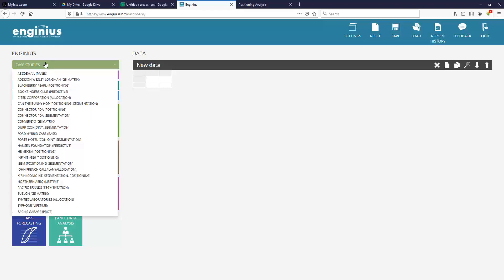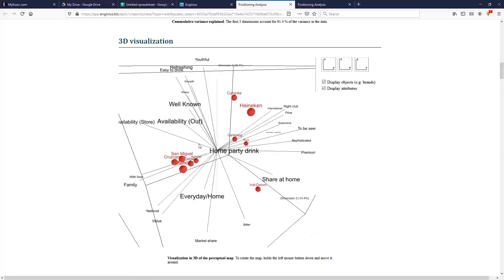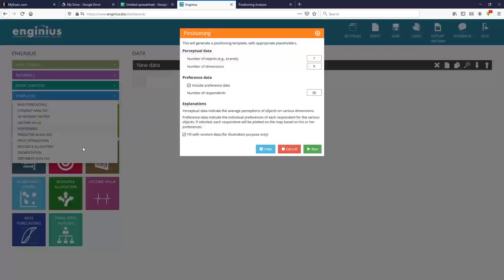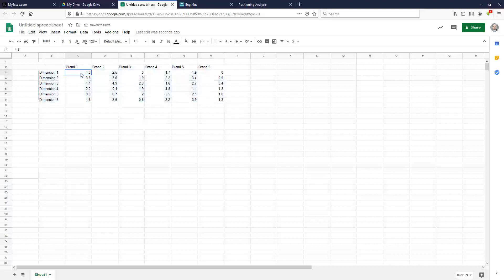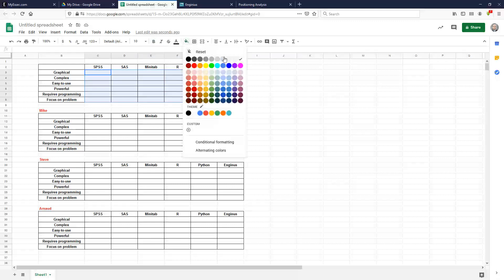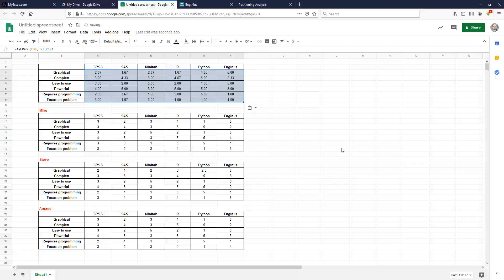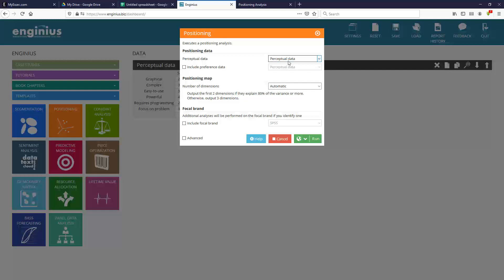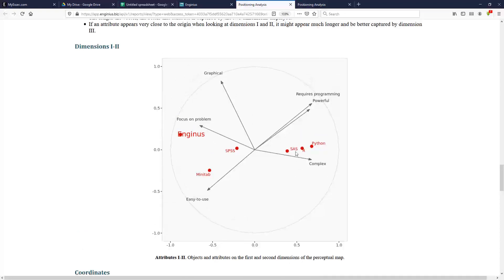Positioning maps: creating one from scratch with Enginius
A positioning map is a powerful visual tool to better understand the competitive landscape and identify your offering's defining features and unique product positioning. In this extended tutorial, we show you how you can create a positioning map from scratch using free survey tools (e.g., Google Form) and the Enginius toolbox